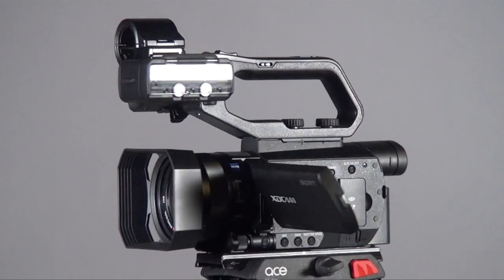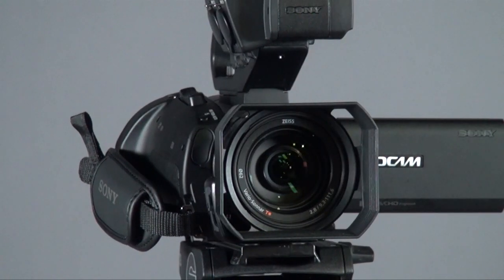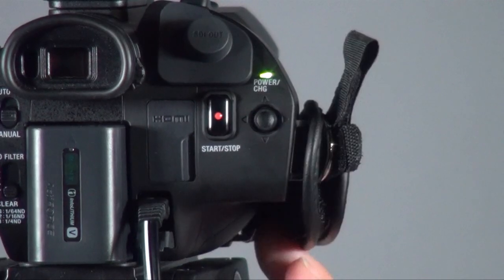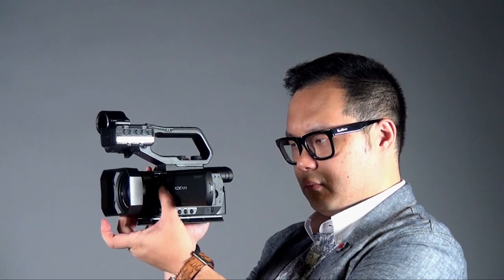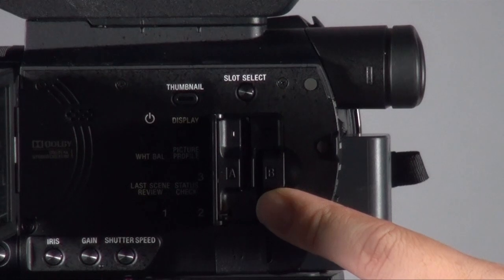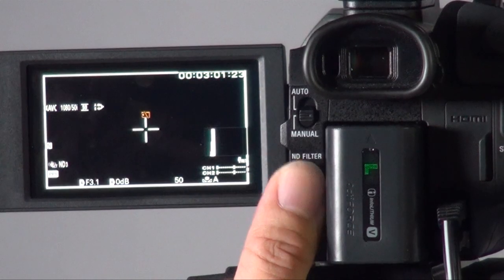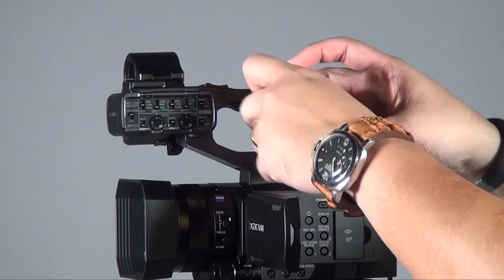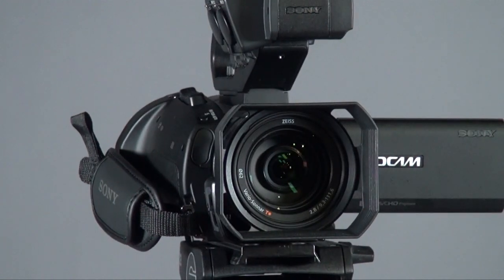Sony PXW-X70 Review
Sony PXW-X70 is 4K ready 1.0 type Exmor camcorder. It has Dual media slots, ND filter control, manual dial and buttons on the side.